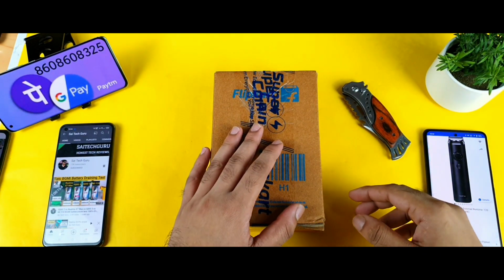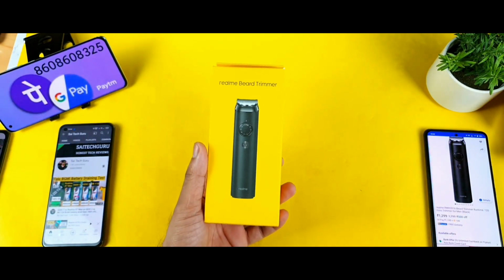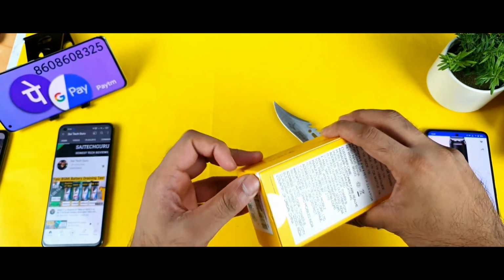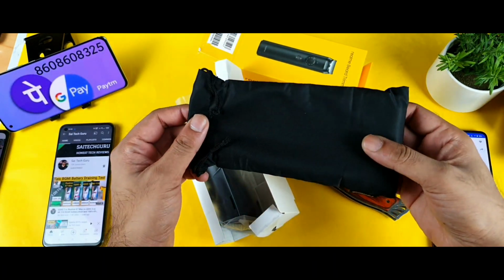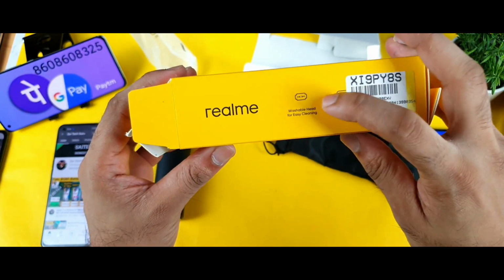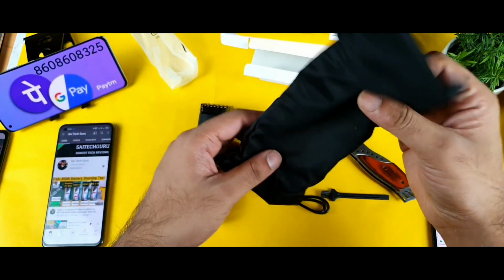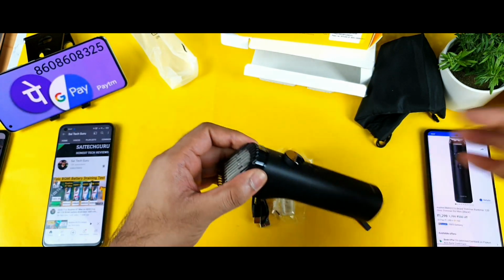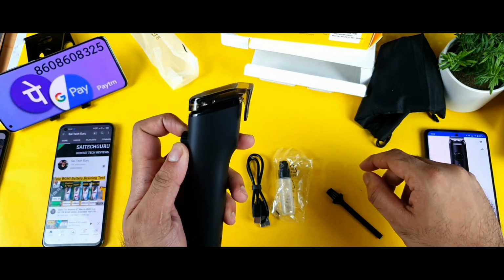Realme Trimmer unboxing review for 1,299rs/- flipkart retail unit package